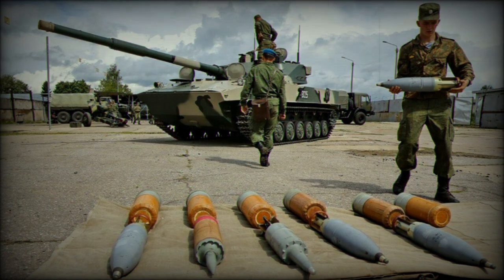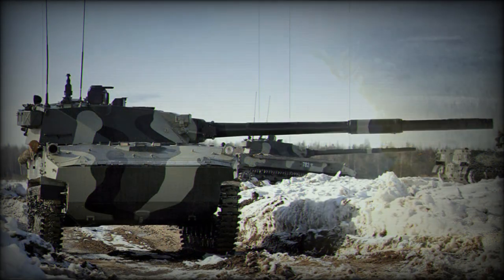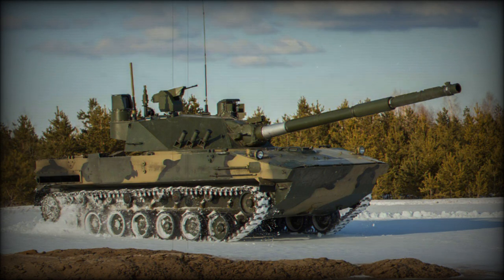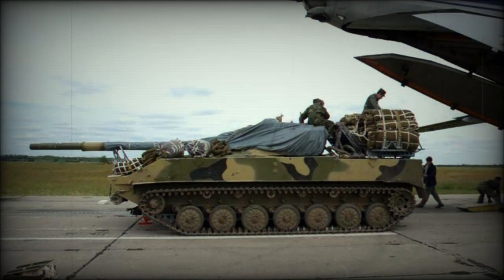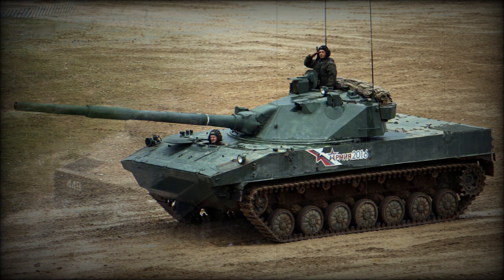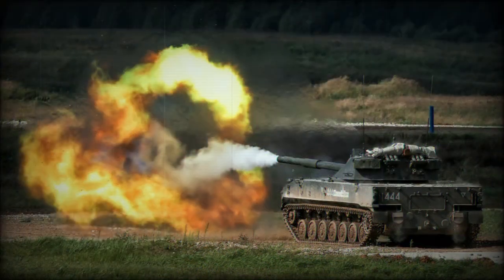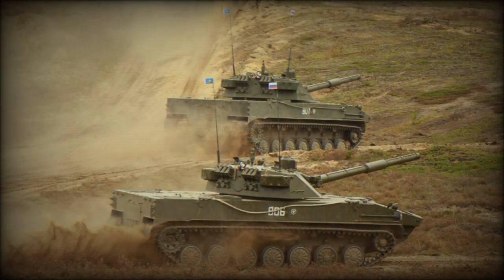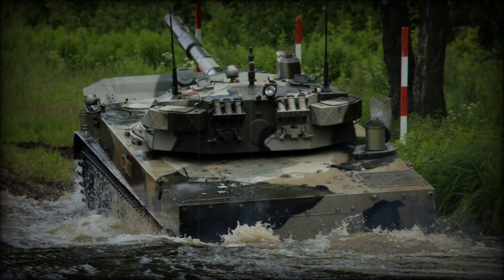2S25 (Sprut-SD) Self-Propelled Tank Destroyer / Light Tank / Infantry Fighting Vehicle 2007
In 2007, the Russian Army adopted the 2S25 (also known as "Sprut-SD") series of tracked armored vehicles formally categorized as tank destroyers though, historically, they are more comparable to light tanks by their defined battlefield role and weight class. On the modern battlefield, the 2S25 could also be viewed as a very well-armed infantry fighting vehicle. All told, the system became a further evolution of the BMD-3 airborne amphibious light tank family (detailed elsewhere on this site) with a more capable main gun intended for the anti-tank role. As the BMD series itself was designed with lightly-armed airborne forces in mind, the 2S25 has since broadened its tactical reach by allowing airborne (and Russian marine) elements a defined tank-killing prowess. The 2S25 was developed specifically for use by the Russian VDV "air-landing" forces, these elements featuring a history dating back to the 1930s.

Attempting to adequately arm airborne units has long been a standing challenge to modern armies of the world. The tactical value of airborne personnel was put to the test in World War 2 to which all sides saw varying degrees of success and failure in their respective endeavors. The Soviet Army introduced their "air droppable" BMD series in 1969 to which the Americans followed suit with their own M551 Sheridan that same year. The BMD showcased its value and, over the decades, has been considerably upgraded with a broader range of weaponry to further its battlefield value and "reach". Unlike the M551 Sheridan, which has since been retired, use of the BMD family is going strong through the Russian Army and many global operators.

As an offshoot of the BMD-3 (now seeing upgrade to the modernized BMD-4 standard), the 2S25 retained much of the original vehicle's layout and general overall shape. The hull is suspended by way of an adjustable/variable-height hydropneumatic system atop a tracked wheel system featuring seven small road wheels (as opposed to five) with the drive sprocket at the rear and the track idler at the front. Six track return rollers are situated along the underside of the upper track link regions to help manage its travel from front to rear. The hull itself sports a well-sloped glacis plate for basic point defense protection against incoming fire. The hull sides, roof and rear are all flat in their design. The turret is situated at the center of the hull roof and is provided a full, unobstructed 360-degree traversal as well as inherent elevation angles. The turret is given a well-sloped front facing and sides designed to supply basic ballistics protection. The fighting compartment is situated at the front-center of the hull with the driver segregated from the other two crew with his front hull placement. The other two crew consist of the vehicle commander and the gunner while an autoloader manages the reloading functions of the main gun on-call. Armor construction of the hull is of welded aluminum alloy while the turret is of welded steel. The crew is protected by an integrated NBC (Nuclear, Biological, Chemical) system as well as an automatic fire extinguishing service.

The 2S25 is powered by a single 2V-06-2 liquid-cooled diesel engine of 510 horsepower fitted to the rear of the hull. Operational range is listed at 500 kilometers with a top road speed of 70 kilometers per hour. This is decidedly lessened in off-road travel to 45 kilometers per hour. As an amphibious vehicle, the 2S25 can manage 10 kilometers per hour in ideal conditions by way of a pair of waterjets in the lower rear of the hull.

Primary armament of the2S25 is its 125mm 2A75 series smoothbore main gun, fully stabilized along both axis. The weapon system is capable of countering modern main battle tank armor as well as lesser foes as needed. The fire control system is fully modern and digital, allowing the gunnery crew to simply identify targets and manage the ammunition and firing function accordingly. A 7.62mm coaxial defensive machine gun is fitted alongside the main gun while smoke grenade dischargers allow the vehicle to screen its movements against prying eyes. 40 x 125mm projectiles are carried aboard with 22 of these projectiles "ready-to-fire" in the autoloading system. There are 2,000 rounds of 7.62mm ammunition for the machine gun as well. The autoloading system can supply a steady 7 rounds-per-minute of sustained fire. Like other Soviet/Russian tank guns, the 2A75 main gun of the 2S25 vehicle can also fire anti-tank guided missiles (ATGMs) as needed (the 9M119 "Svir" ATGM being cited).